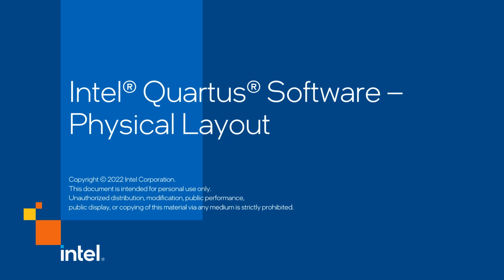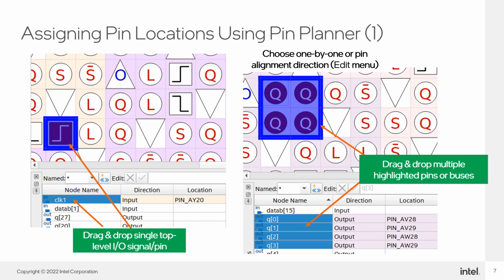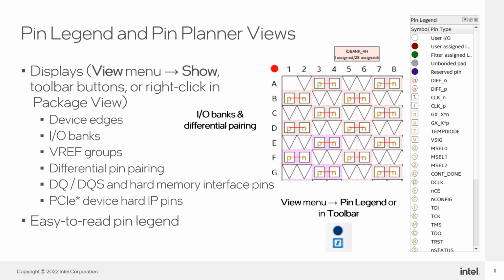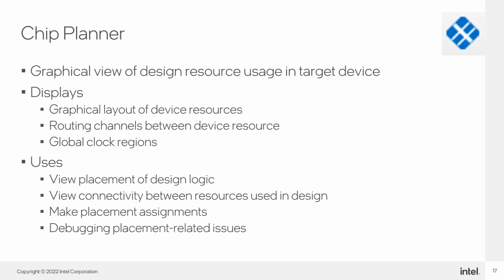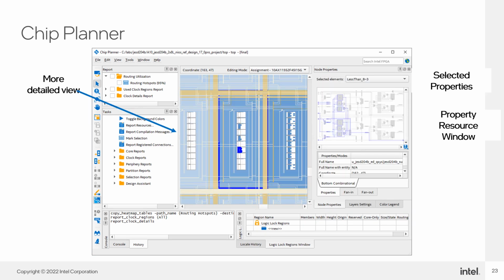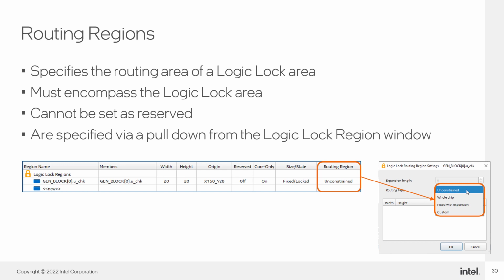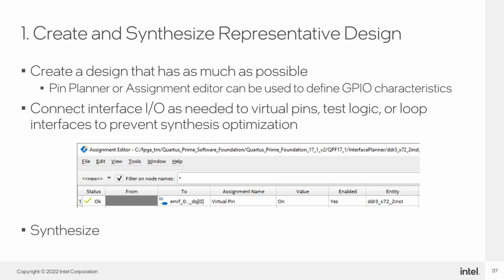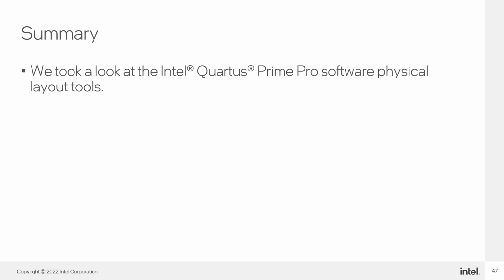Intel® Quartus® Software – Physical Layout - Part 3 of 6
This training is part 3 of a 6 part series.  In this training, you will get an introduction to the different layout tools that are available for the Intel® Quartus® software which are the Pin Planner, Chip Planner, and Interface Planner.